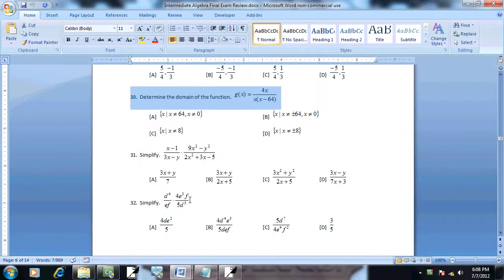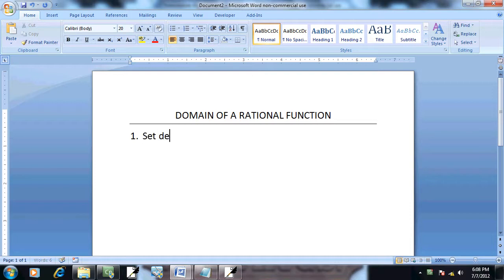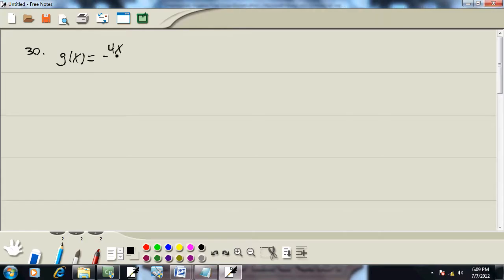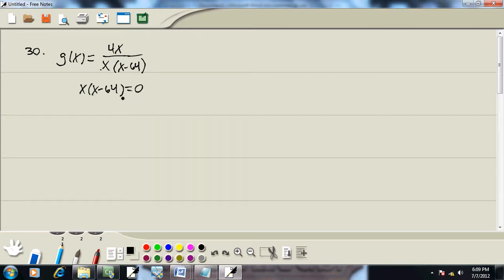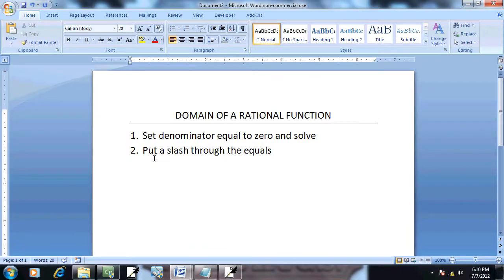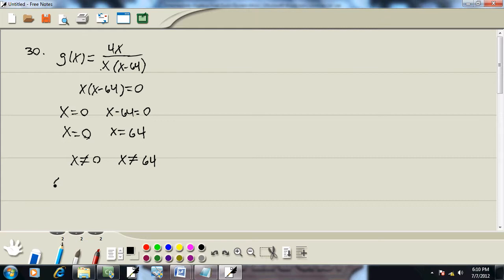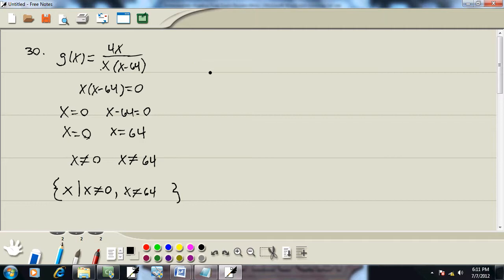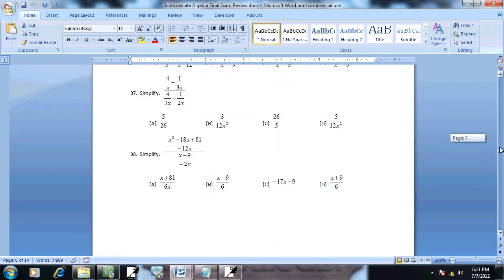Intermediate Algebra - Sample Final Exam - Problem 30